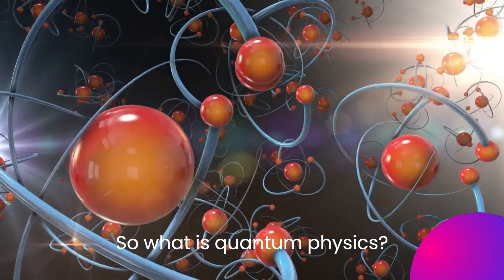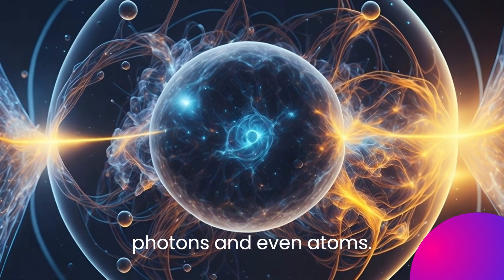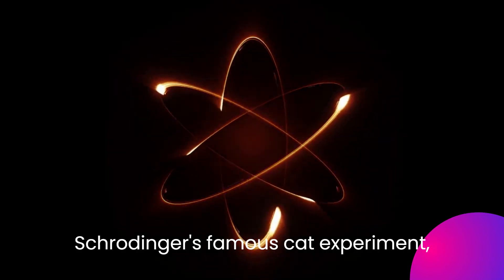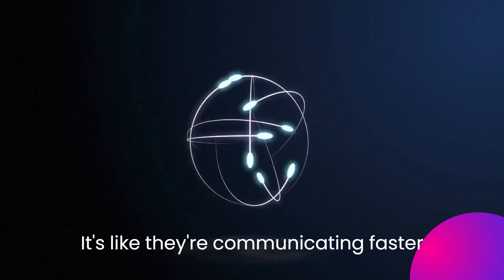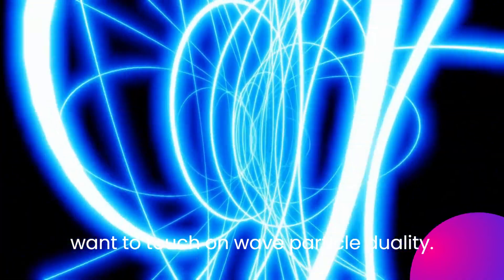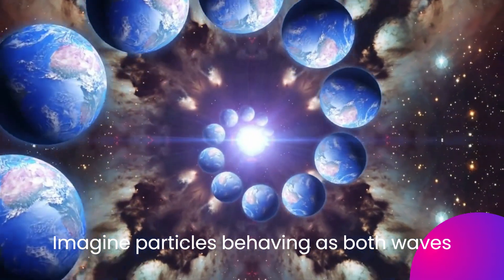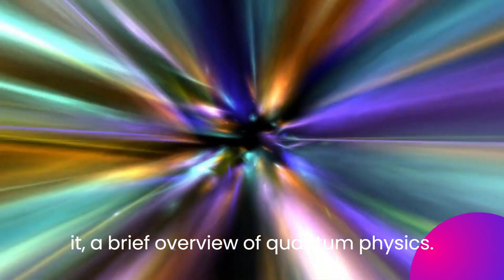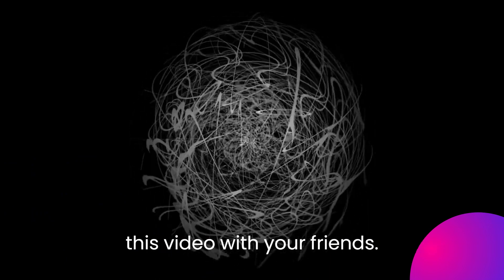"Regret Not Knowing: Quantum Physics Essentials" quantumphysics, quantummechanics .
some tags👇👇

The basics of quantum physics,
Quantum physics in everyday life,
What is quantum entanglement?,
What is the Schrödinger's cat experiment?,
The future of quantum physics,

about me😁😁

Hey guys, my name is Jatin, and I have a deep passion for science and astronomy, just like you. I believe in continuous learning because it fuels my curiosity. Today, we're diving into a mind-bending topic: "Regret Not Knowing: Quantum Physics Essentials"? Prepare to be amazed as we explore the fascinating realms of astrophysics and quantum physics, attempting to unravel one of the most intriguing cosmic mysteries. So, without further ado, let's embark on this extraordinary journey together!